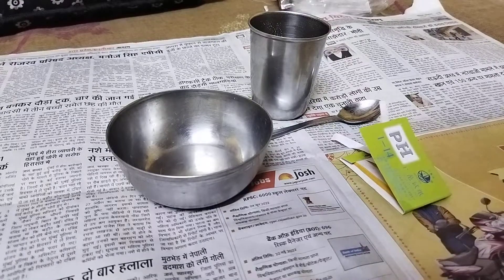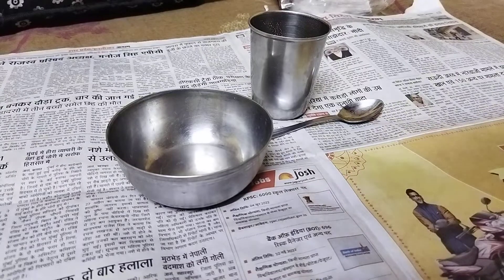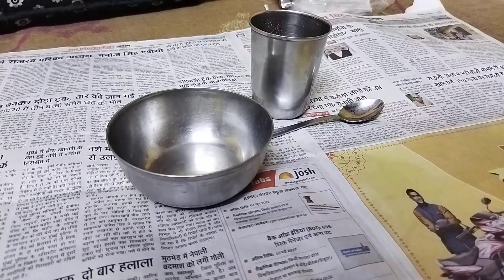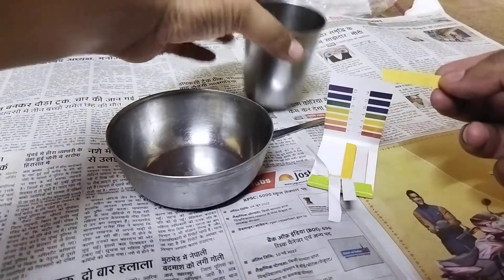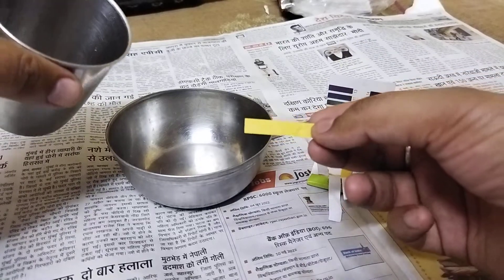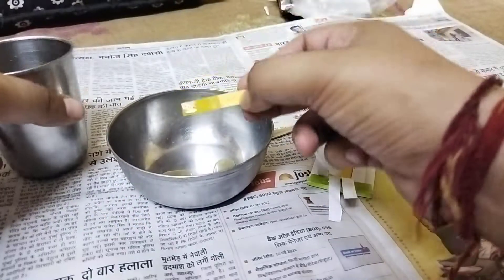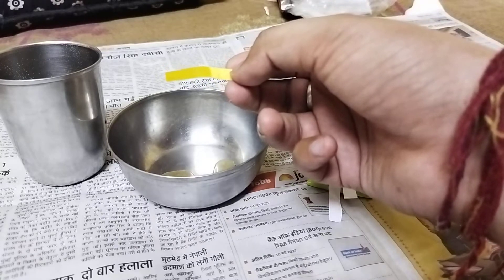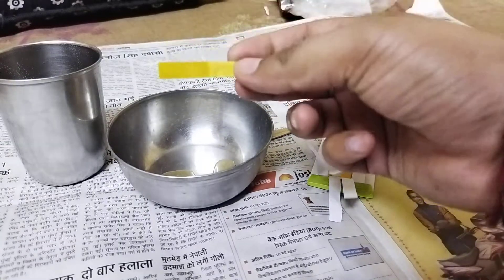Finding the pH of sugarcane juice 🍹